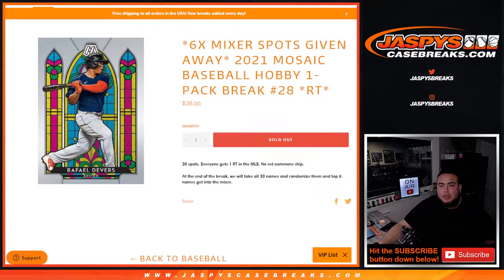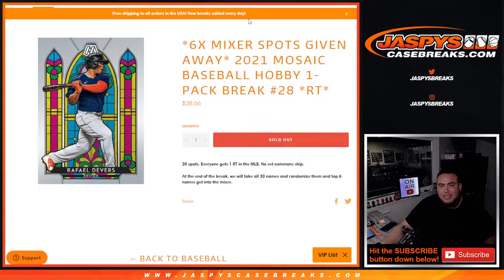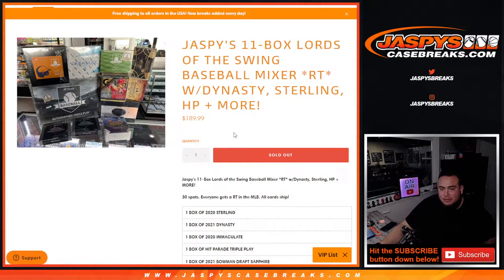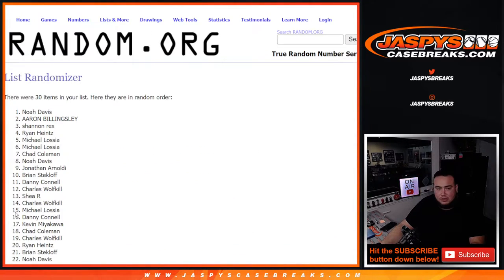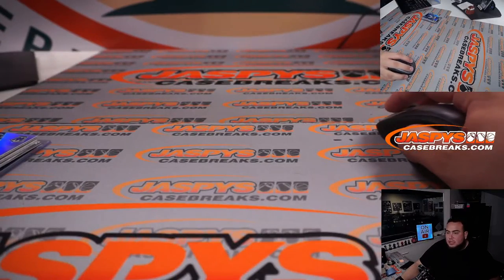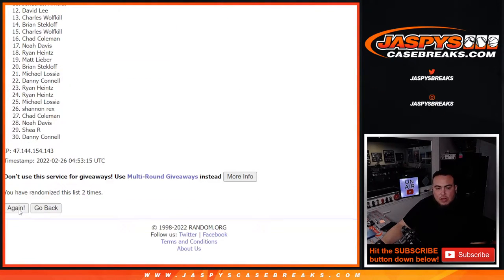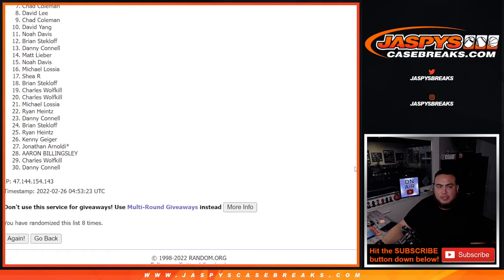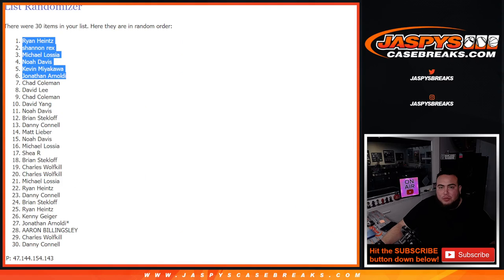Fri. 2/25/22 - *6x MIXER SPOTS GIVEN AWAY* 2021 Mosaic Baseball Hobby 1-Pack Break #28 *RT*